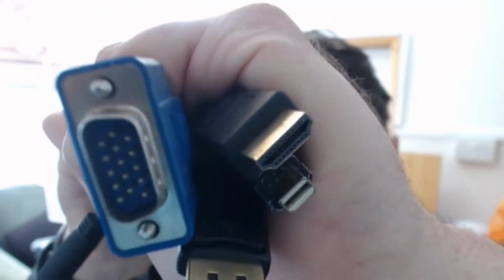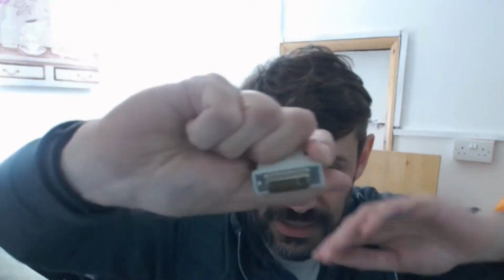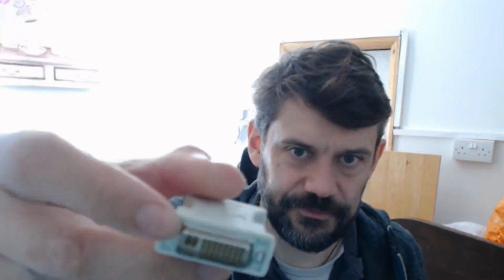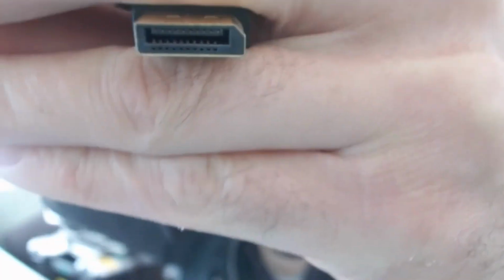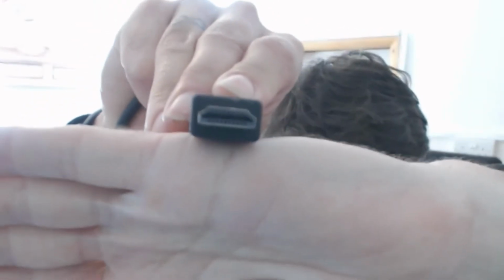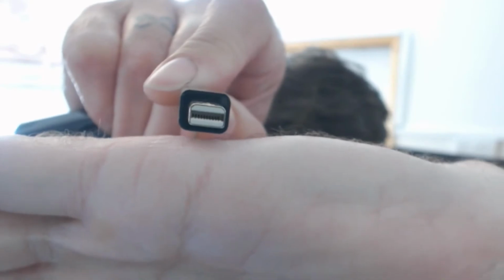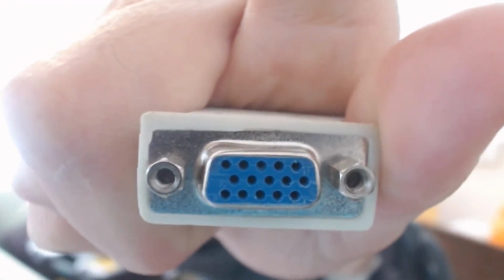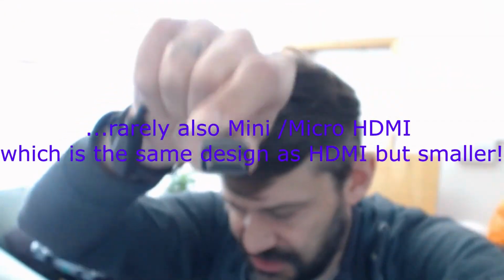What type of connector do I need to connect my laptop to my screen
Need to sort my hair out and get them in focus - what a headache!